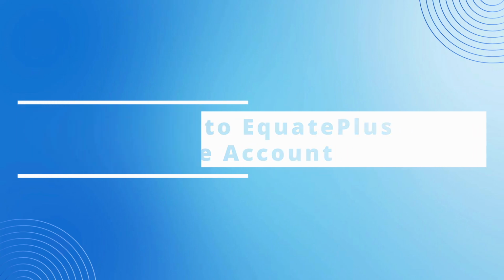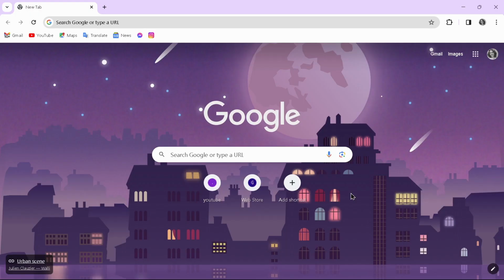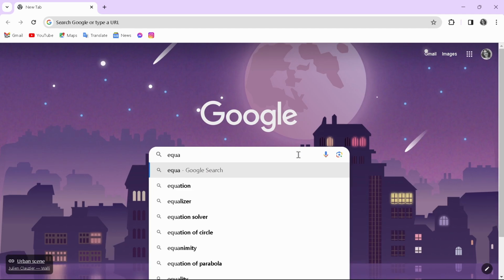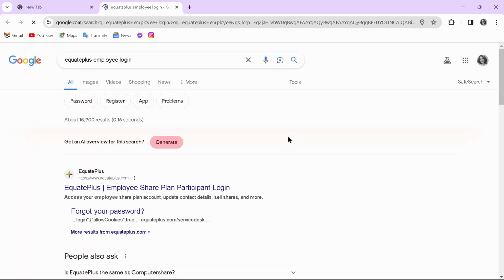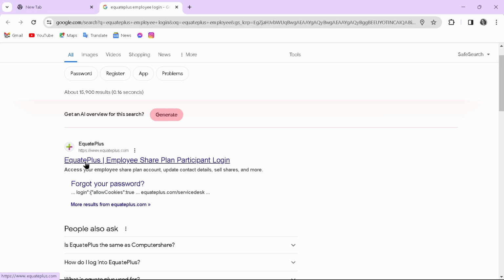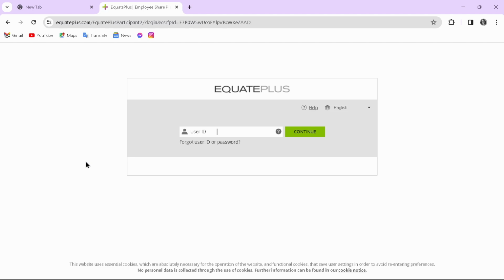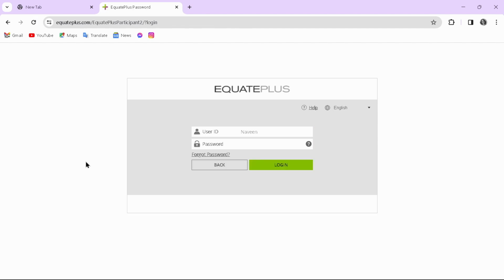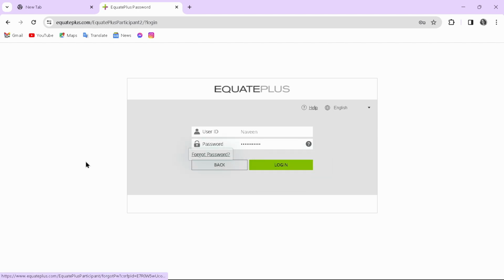How to Login to Equate Plus Employee Account?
Learn, How to Login to EquatePlus Employee Account
this video guides you through an easy step-by-step process to Login to EquatePlus Employee Account